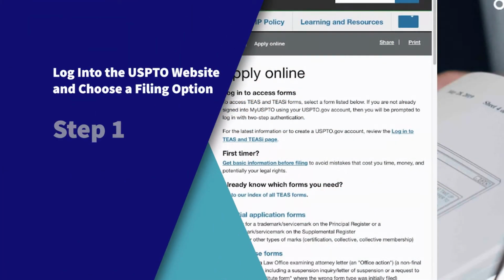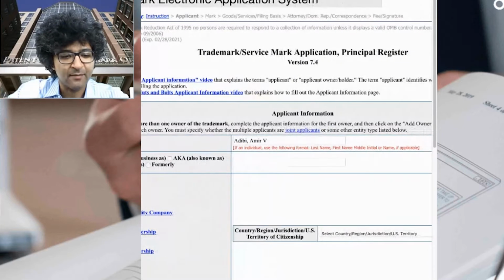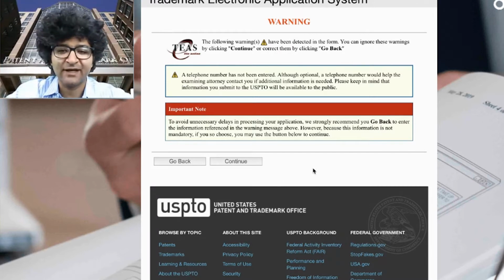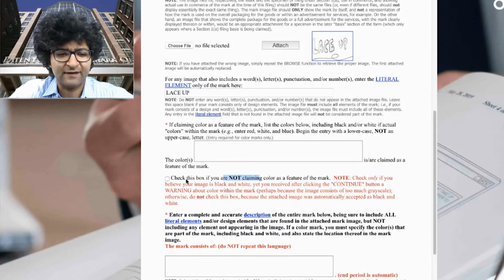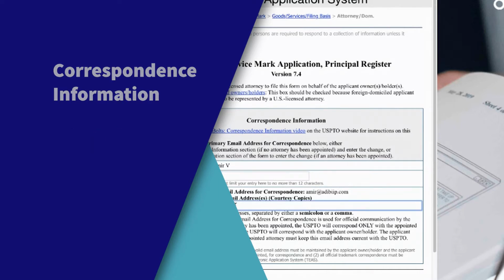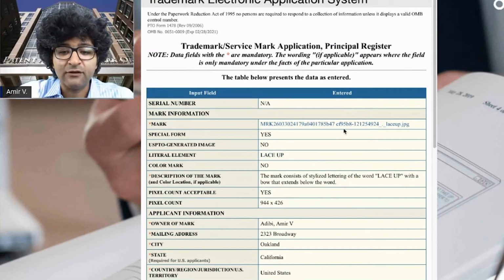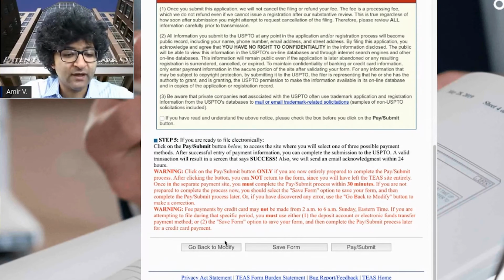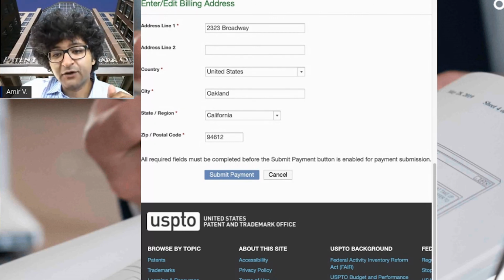How Do I Protect My Logo for My Clothing Brand Using the Teas Standard Section 1(B) Application?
In today’s episode, Amir demonstrates how to submit a trademark application on a logo or design for an application where you write your own description of goods and services. The TEAS Standard Application in this video is being submitted for an individual, and for intent to use.

Chapters:
00:00 Intro
00:32 Step 1: Log Into the USPTO Website and Choose a Filing Option
02:01 Step 2: Applicant Information
03: 49 Step 3: Mark Information
07:03 Step 4: Goods and Services Information
07:56 Step 5: Correspondence Information
08:16 Step 6: Fee Information
09:40 Step 7: Review Application
12:41 Step 8: Pay and Submit Application
13:32 Outro